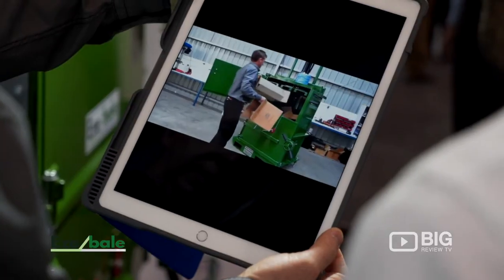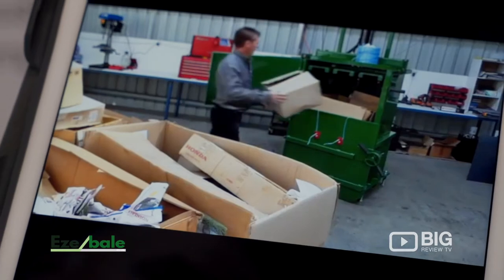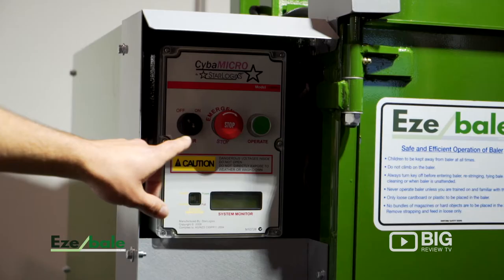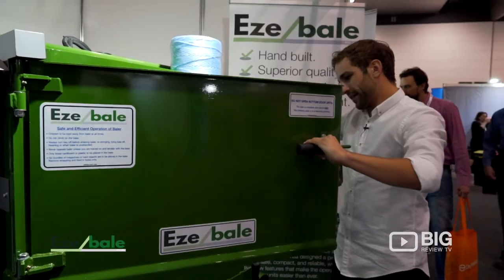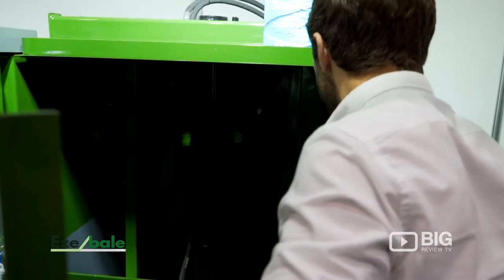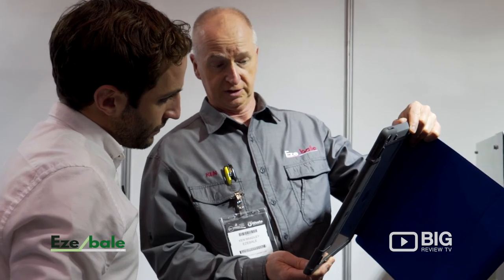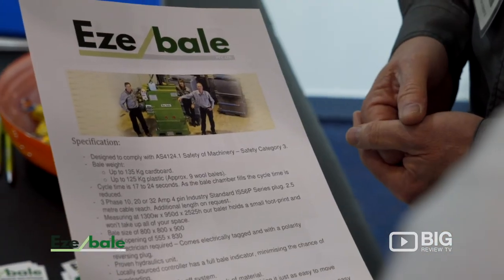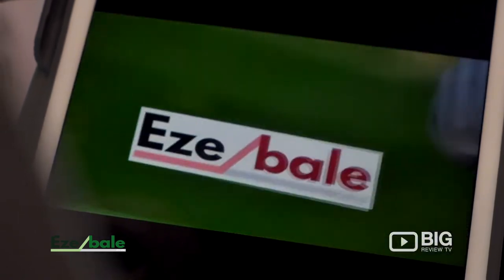Ezebale Pty Ltd Cardboard Baler: the most efficient, value for money machinery available.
Hand Built, Superior Quality Balers!
Australian Made, Australian Owned.
All of our balers are designed and built in-house by our highly trained staff. Our processes are meticulous, ensuring that every baler we produce is just as good as the last. We use only the finest locally sourced materials and components. When you call on us, it's a local call.

Ezebale Pty Ltd
Unit 2/150 Ferguson Road Glen Innes NSW Australia 2370

We've taken years of experience and worked closely with our partners in the industry to produce what we believe to be the highest standard, and most cost effective waste baler on the market today. With all materials sourced from within Australian companies and manufactured locally, we know that the quality of our products is unmatched.